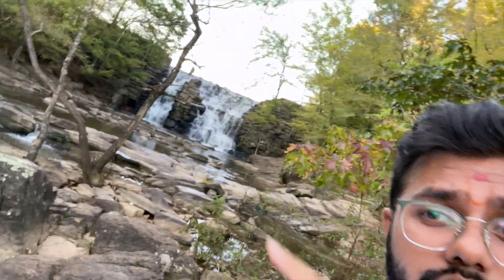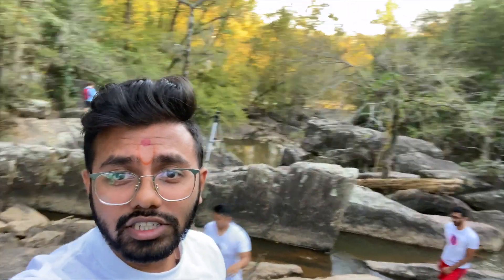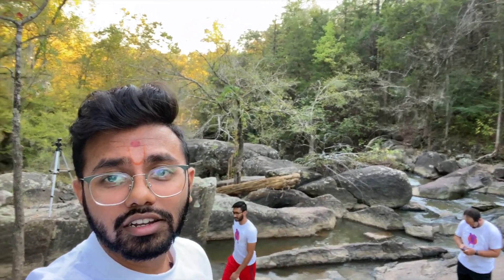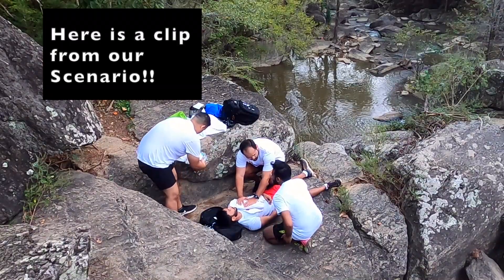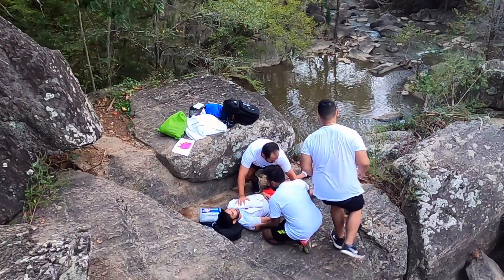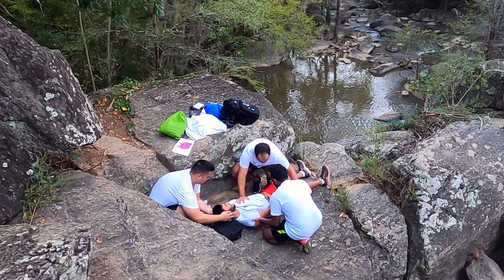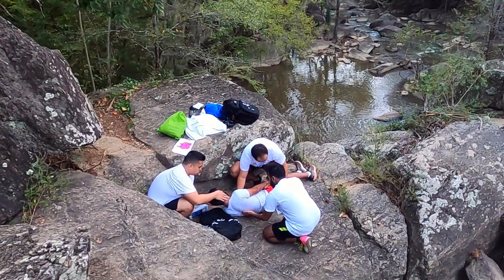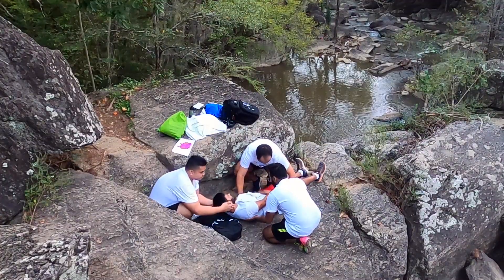A Day in the Life of a Medical Student (Anatomy Cadaver Lab, Wildness Med, & More)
Take a look at one of my busy days in Medical school. Please comment and share.